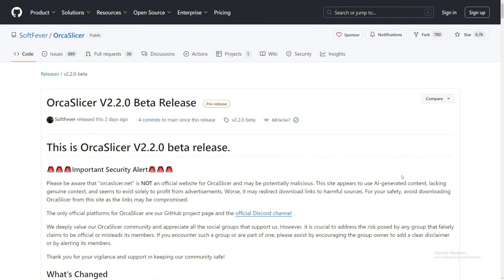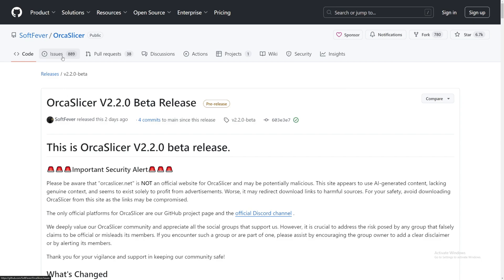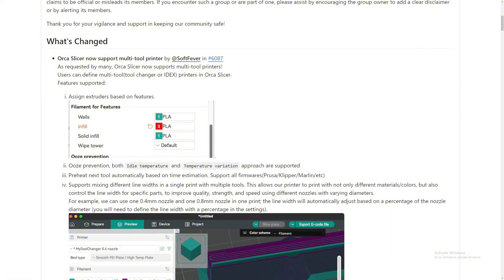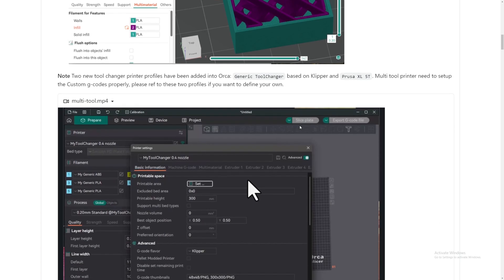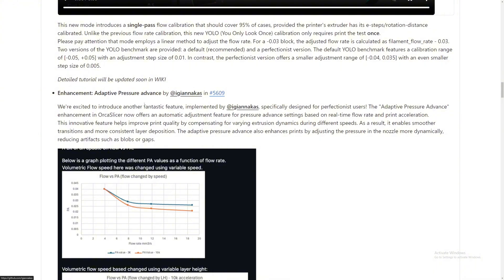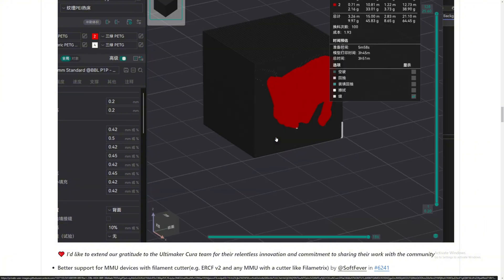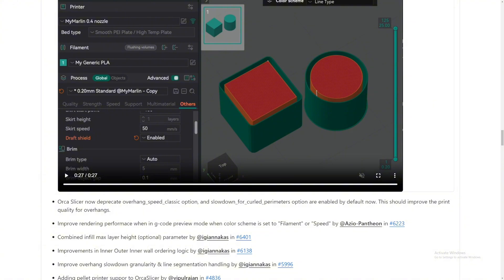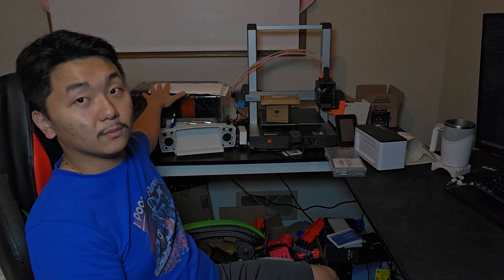OrcaSlicer V2.2.0 Beta Release | Multi Color Printing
In this video I went over Orcaslicer v2.2.0 beta release and talked about what changes they have added to the slicer. Multi color printing is going to be so nice and accessible now.